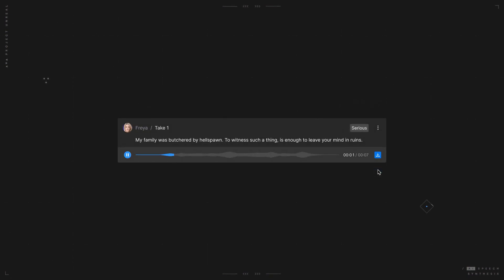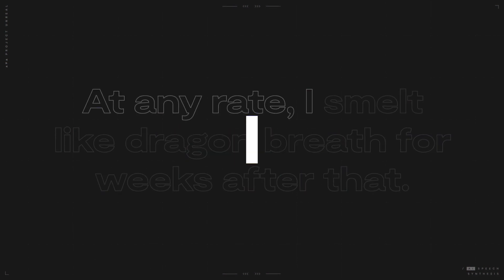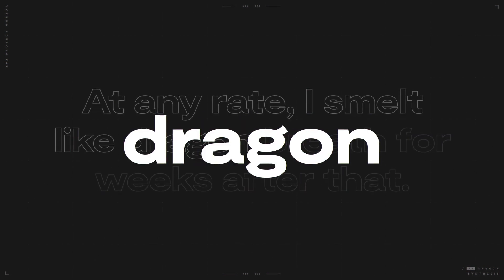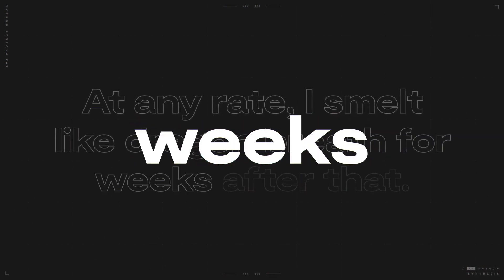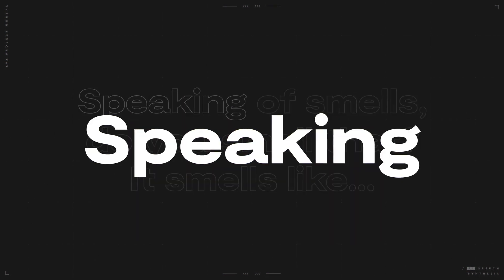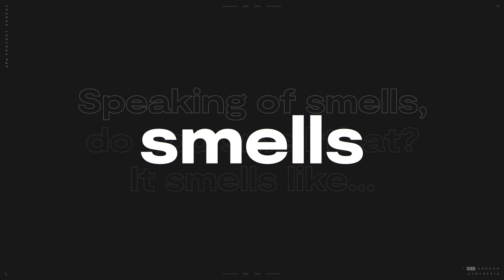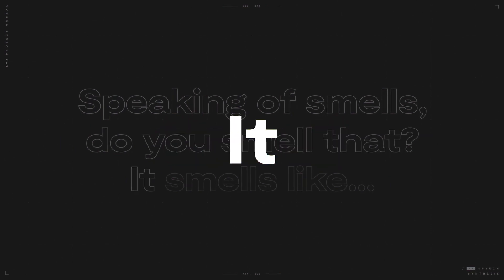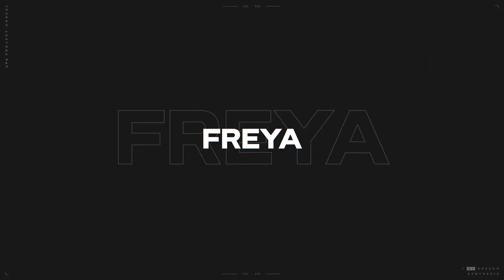Replica A.I. Voice Actors for Unreal Engine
Replica Studios, an artificial intelligence (AI) voice technology company, opened the beta waitlist today for its synthetic voice plugin, AI Voice Actors for Unreal Engine.

To learn more and sign up for the beta waitlist, please